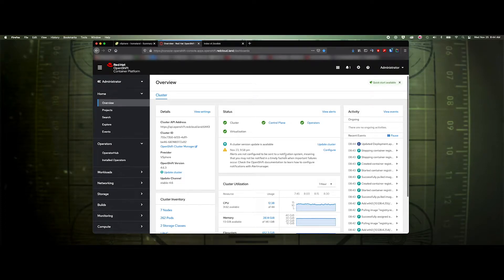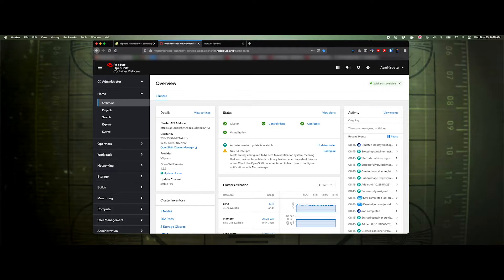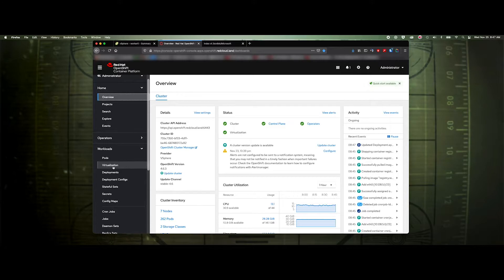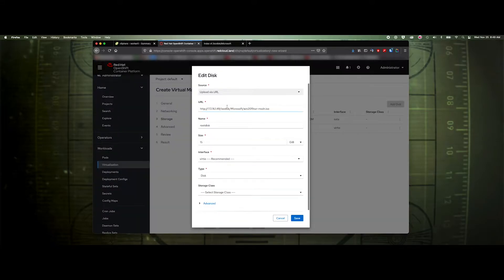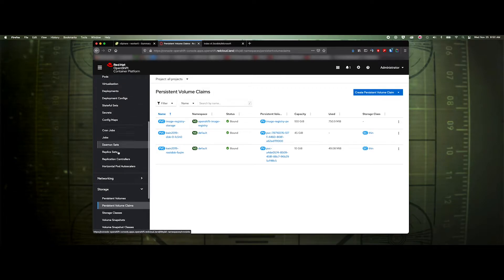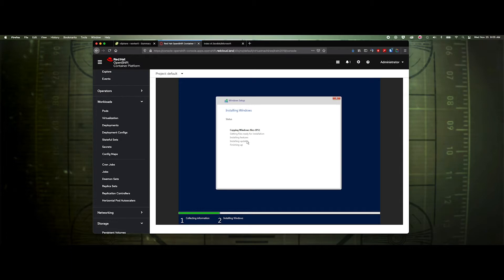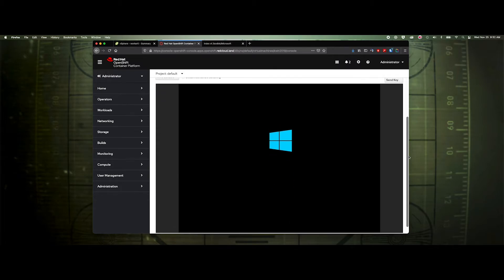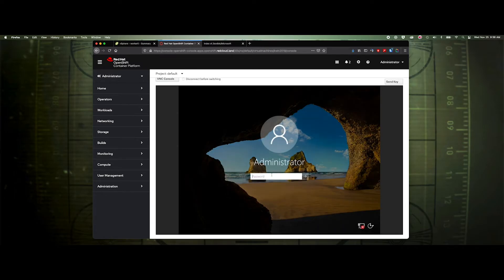Installing a Windows Server 2019 VM on OpenShift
In this video I install a Windows Server 2019 VM on OpenShift 4.6. This is a lab environment that I am using based on VMware 6.7U3, so the install is a 'nested' configuration to play with VMs. The preferred installation procedures would be via OpenShift installed on bare metal hardware.